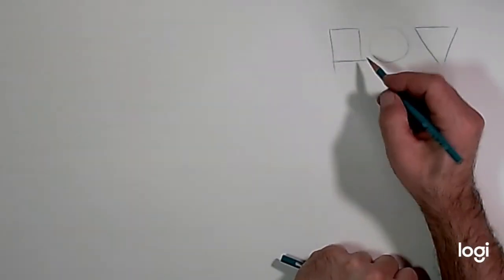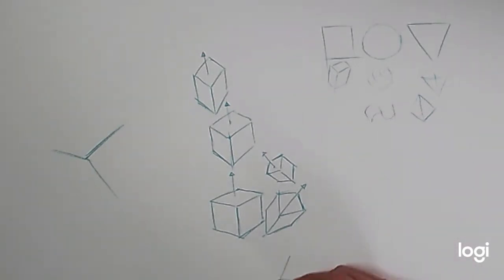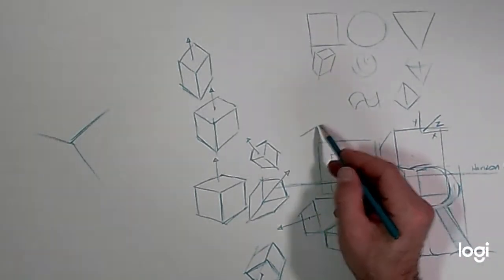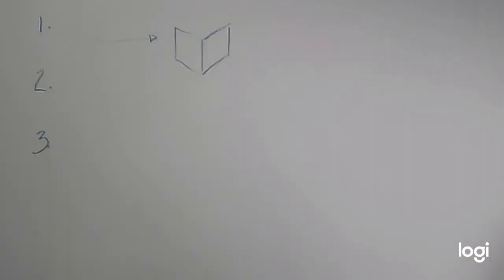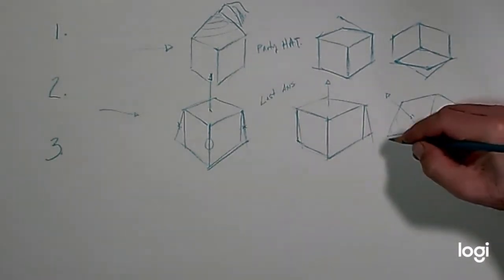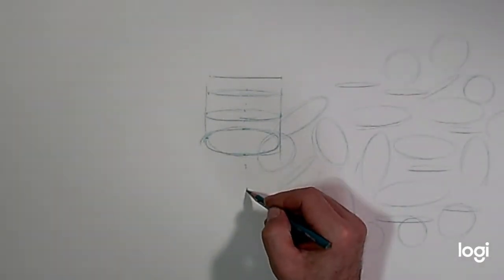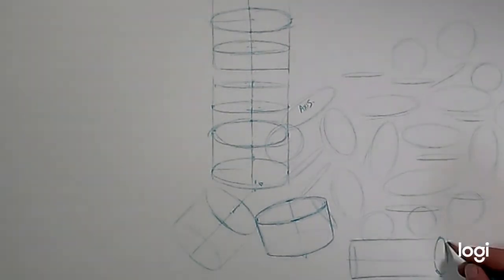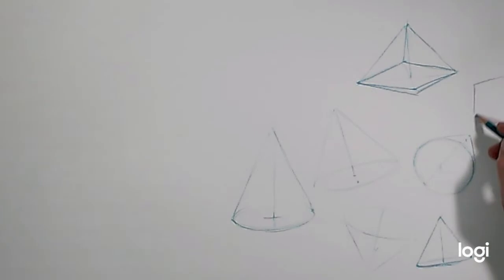B 1 Geometric solids